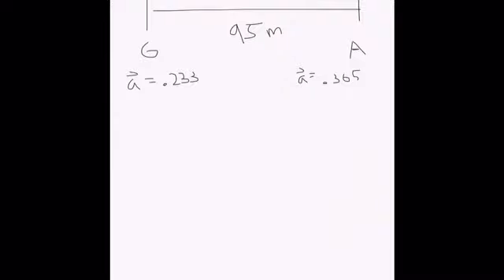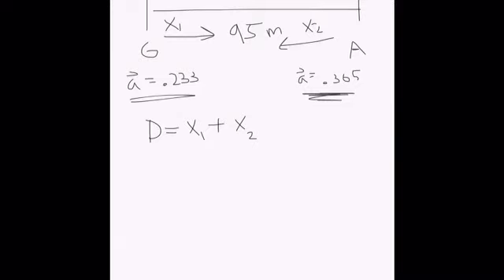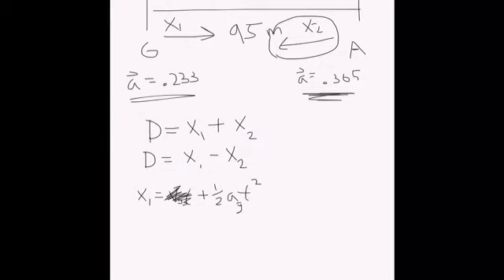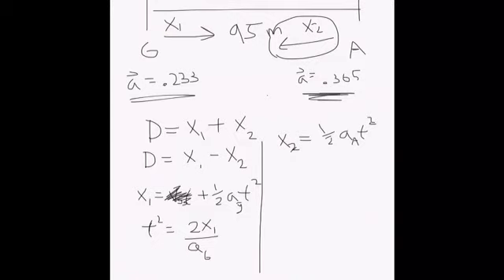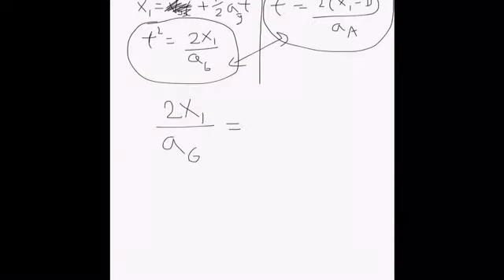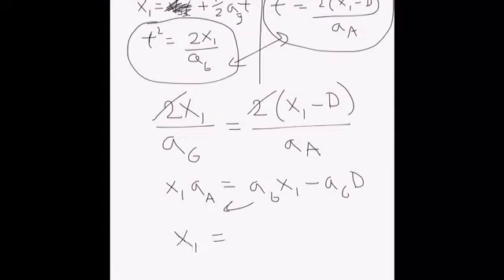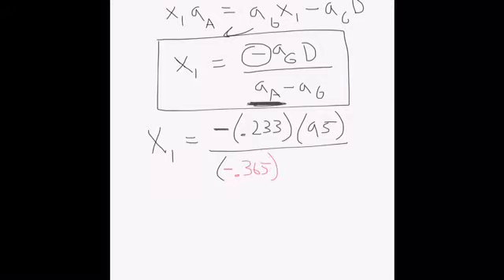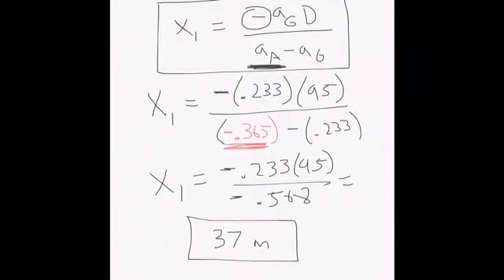Physics with Erik: 1D Kinematics Intercept Problem Knights Jousting